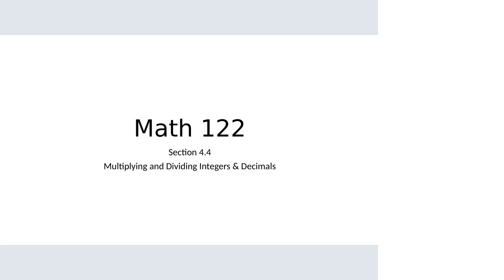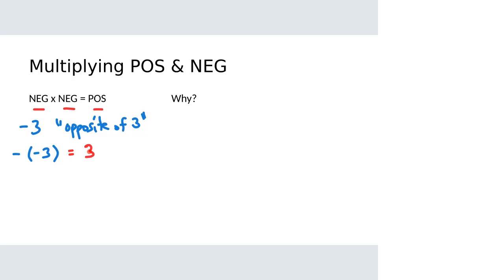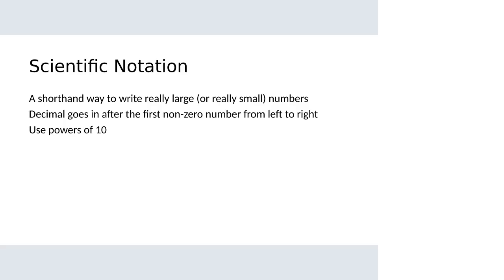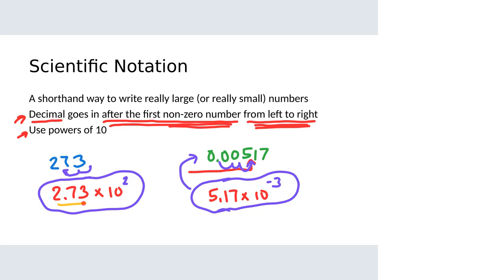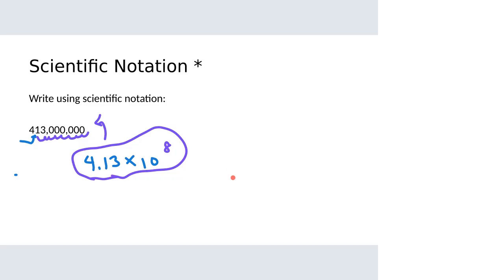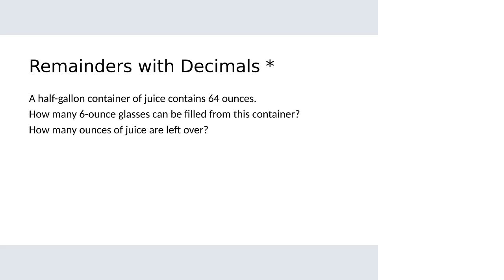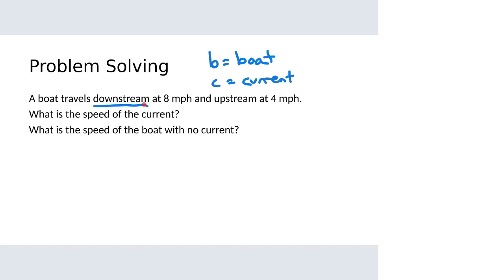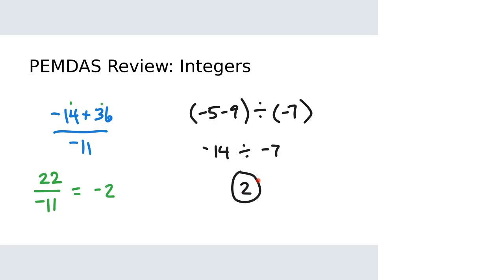122 - Yates - Fall 2025 - 4.4: Multiplying and Dividing Decimals